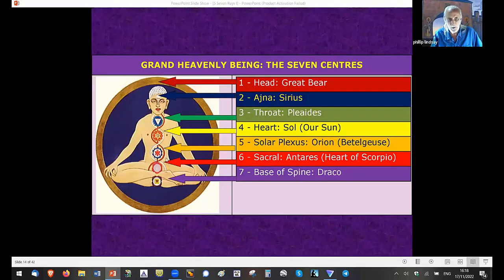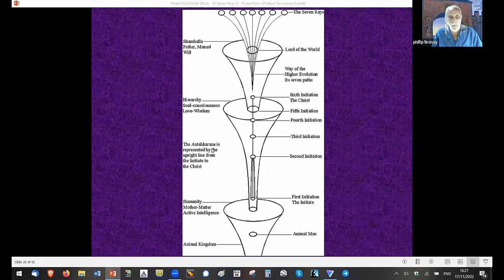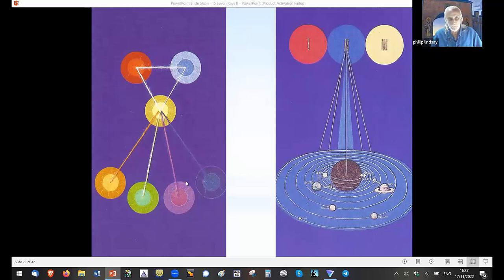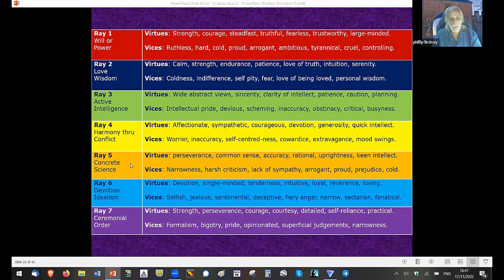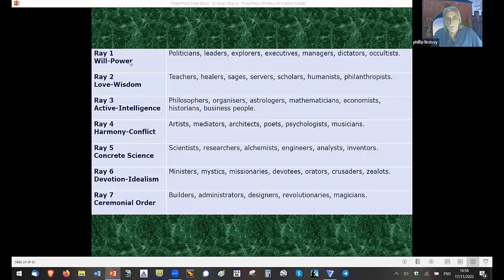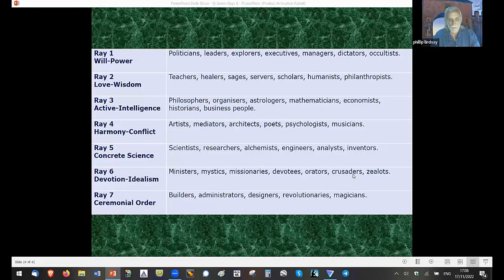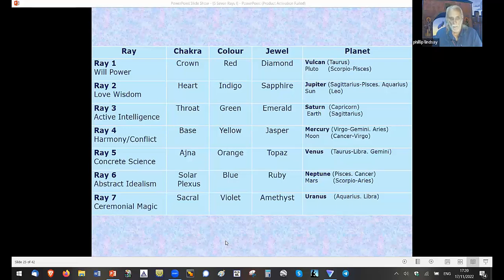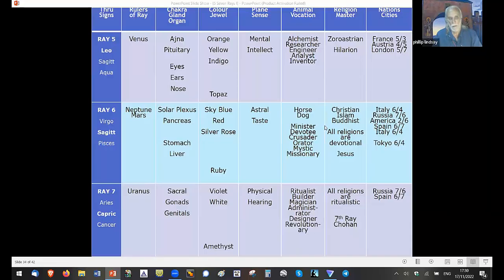Mysteries Unveiled 5: The Seven Rays I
It has been decided to waive the original $85 donation for each 10-class segment, due to a need to get this material out to many more people. Nevertheless, you can choose to donate to this course what you feel its worth: Paypal or Stripe on the author's

Note, as this course is designed in a sequence that builds a gradual foundation, it is advised to follow the 1 to 40 progression.